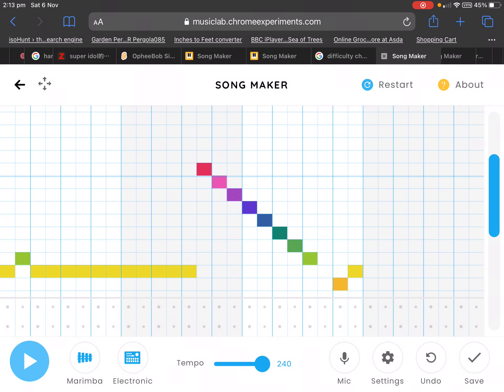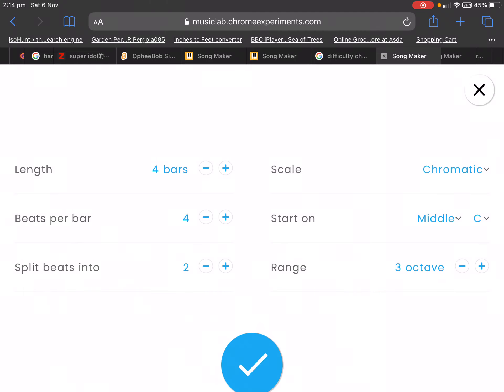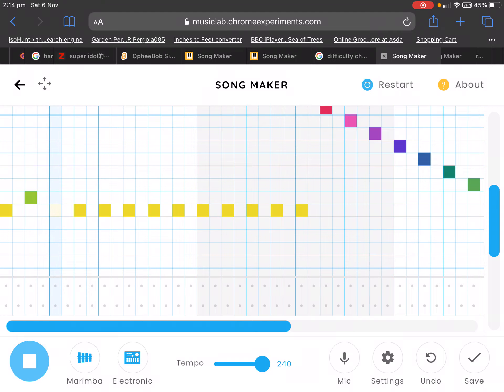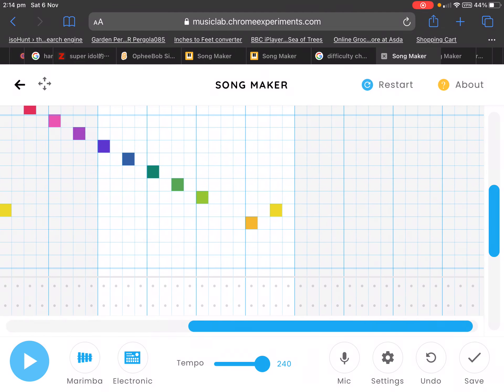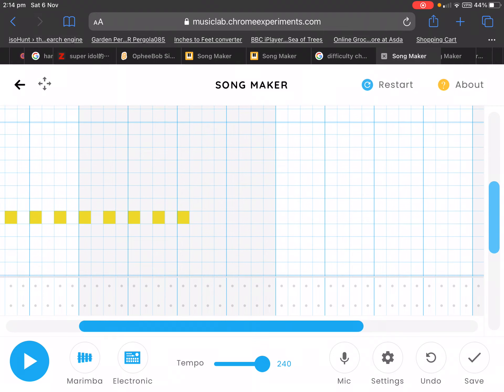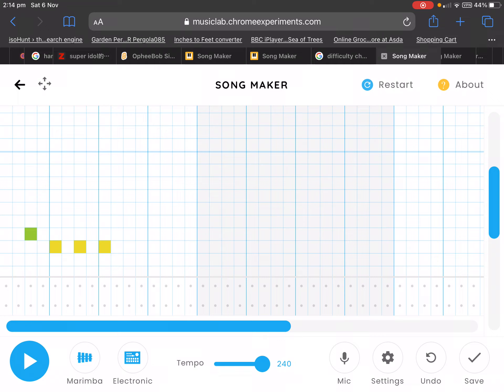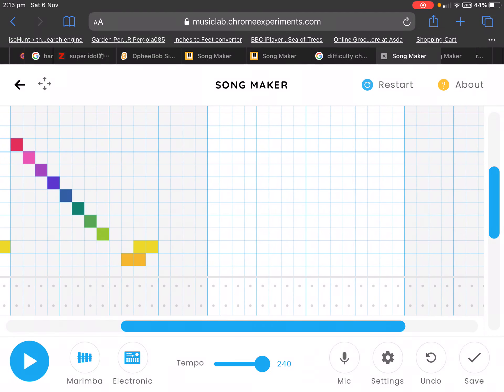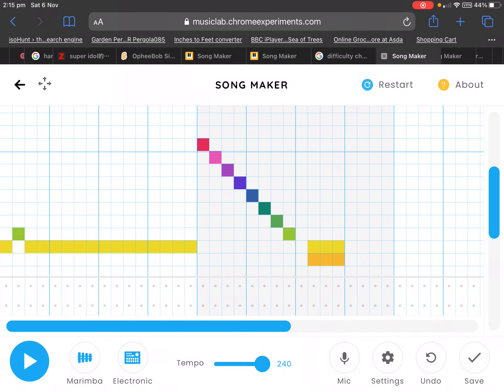How to make your song even faster than 240 tempo on chrome music lab